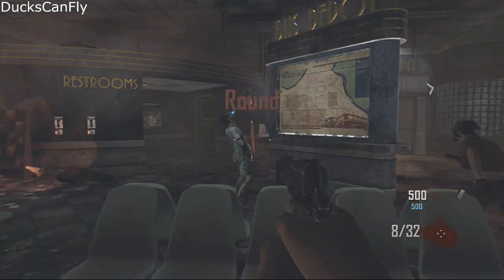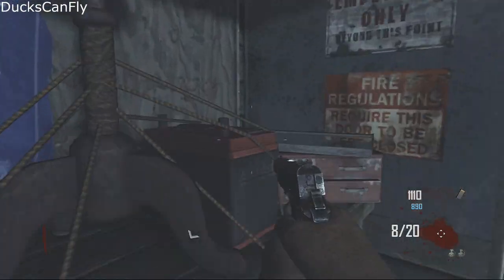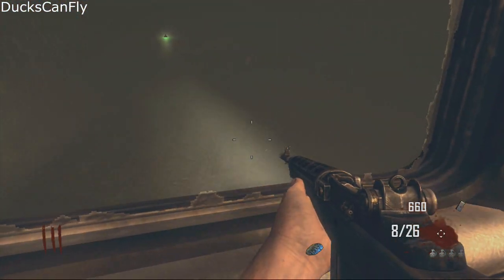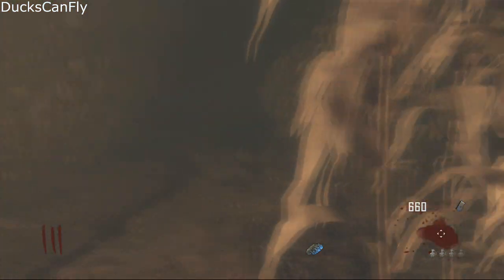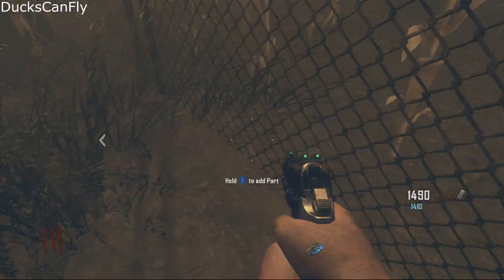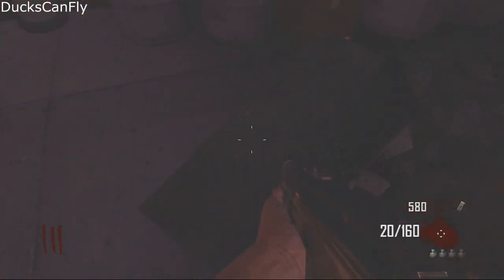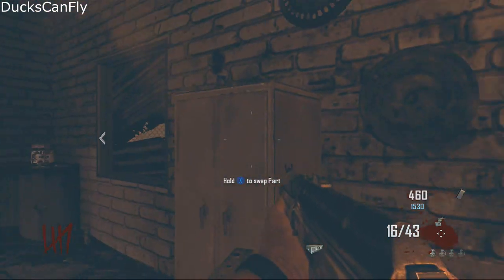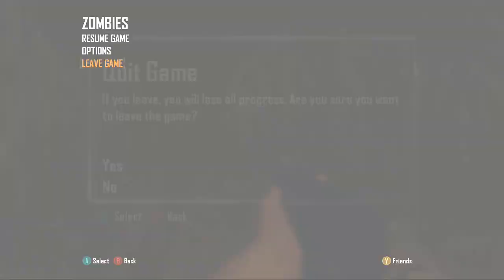Black Ops 2 Tranzit Mode Easter Egg Part 1: Building The Obelisk Table